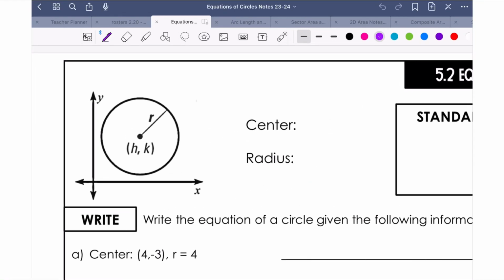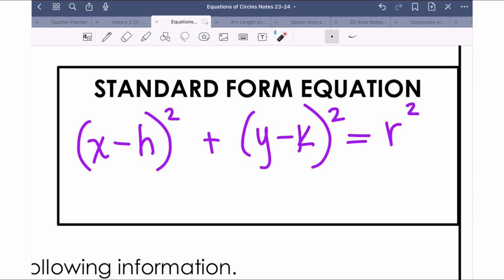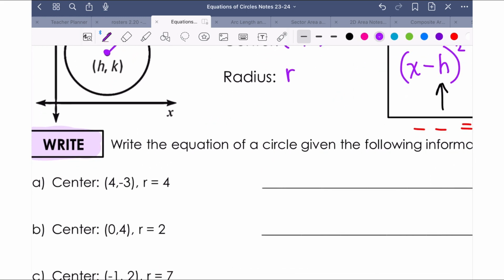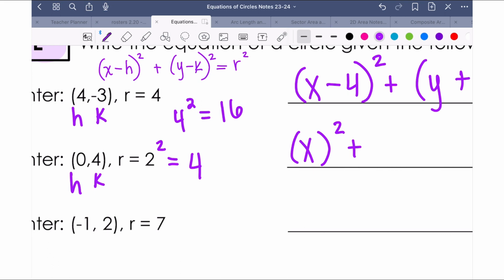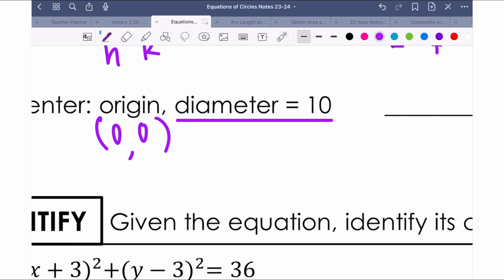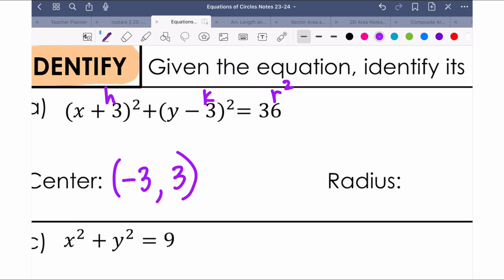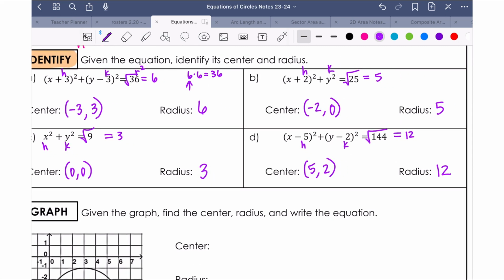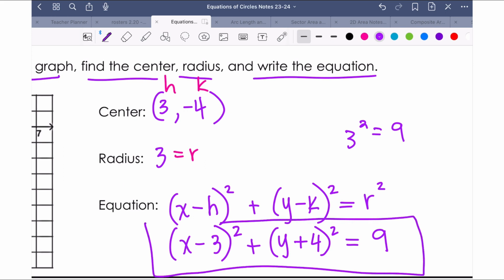5.2 Equations of Circles